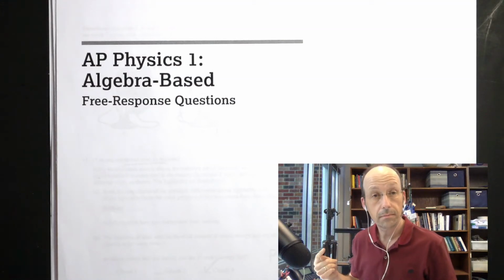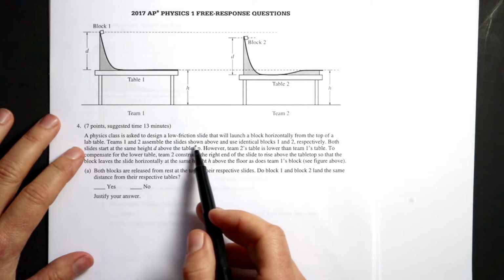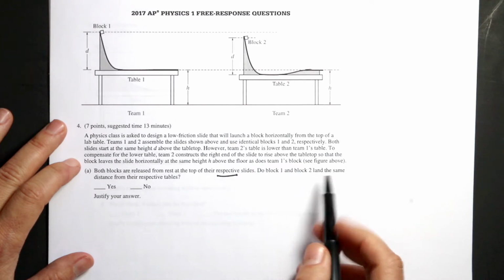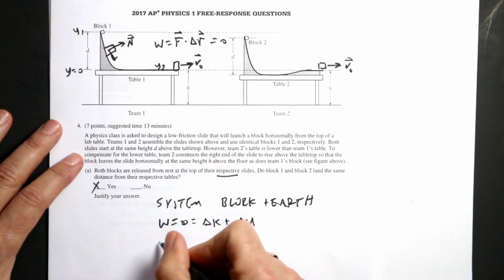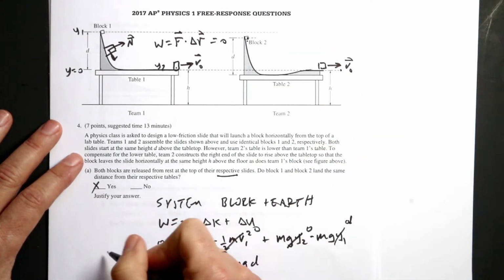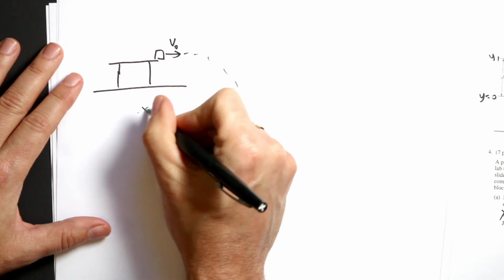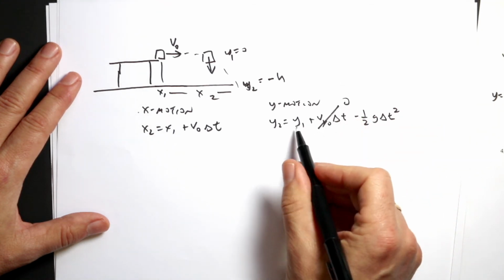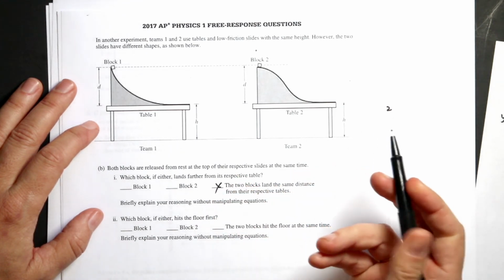Blocks Sliding Down Ramp Going to Projectile - AP Physics 1 question 4 from 2017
I'm working through the AP Physics 1 Free response questions from 2017.  Here is my answer to question 4.

Here are my answers to all the questions in the free response section.